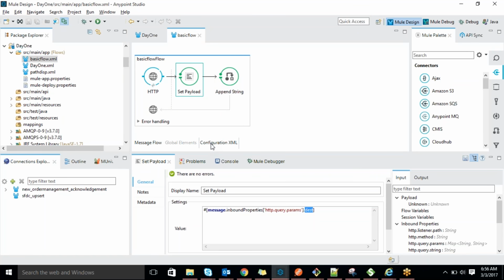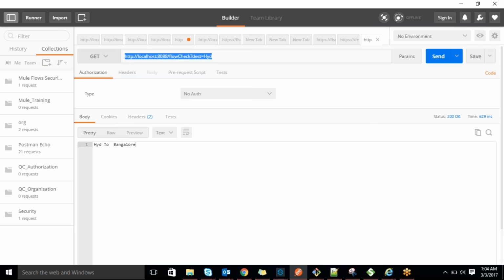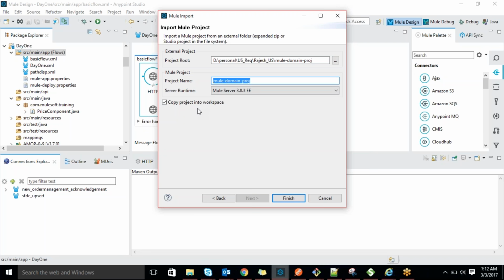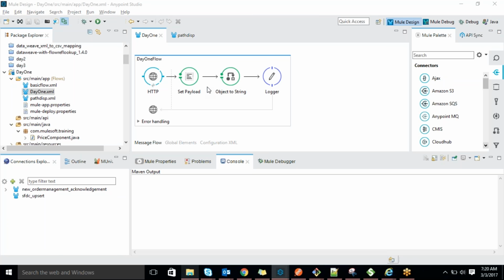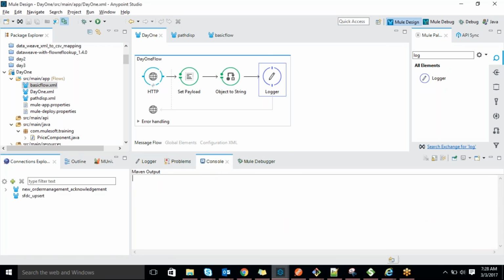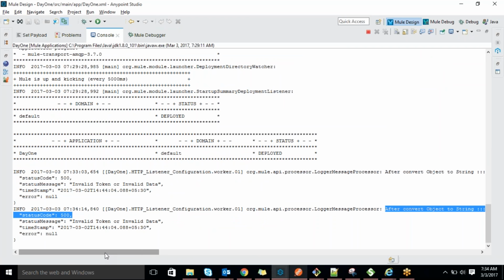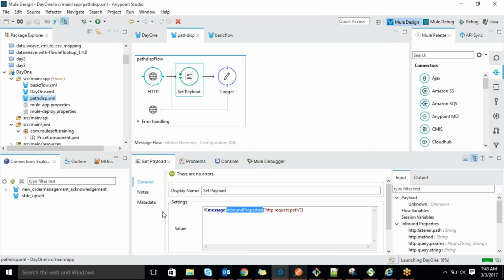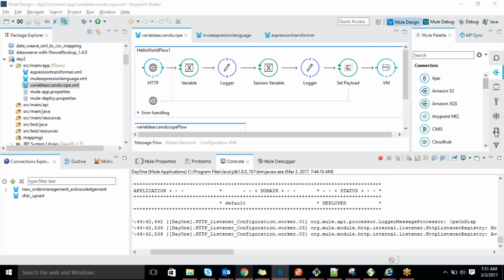2017 03 03 06 54 MuleSoft_online_Training_DAY 4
MuleSoft_online_TrainingSession__DAY 4